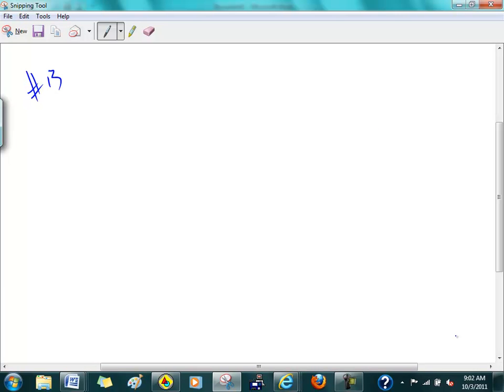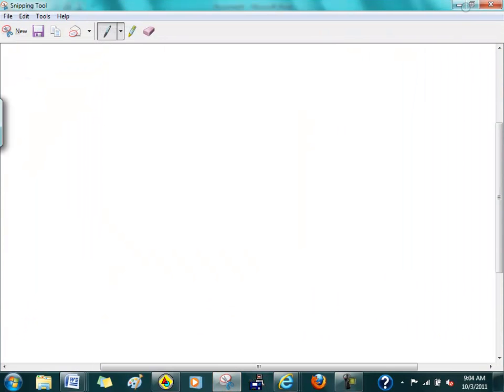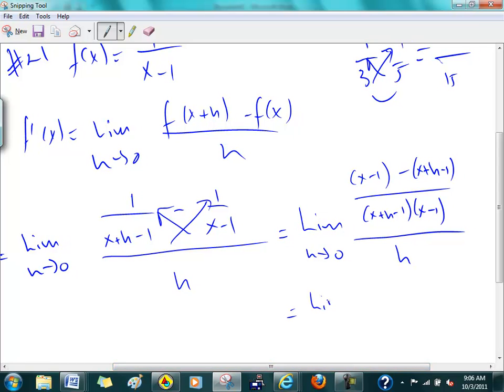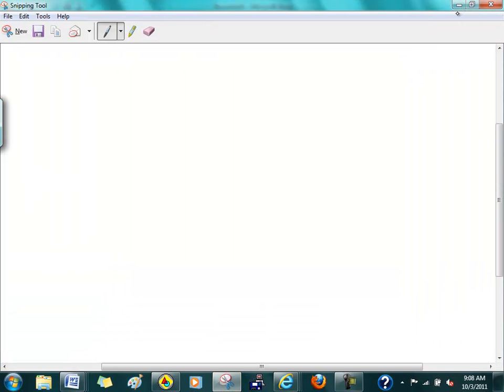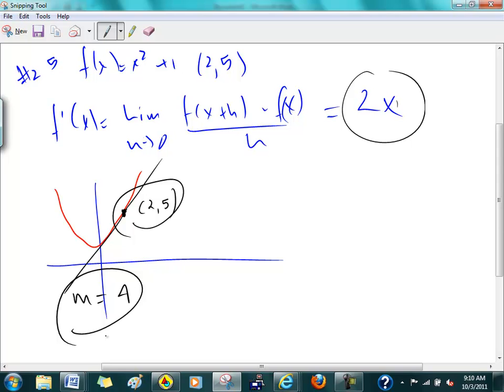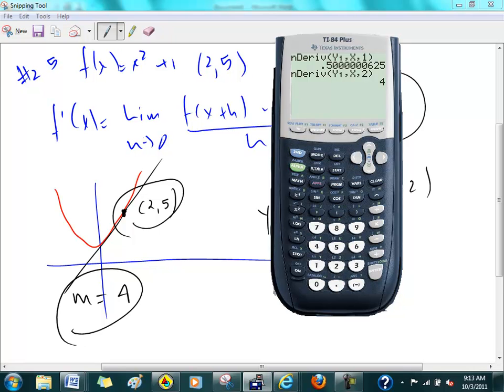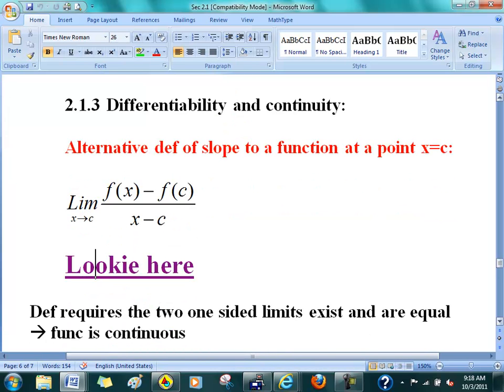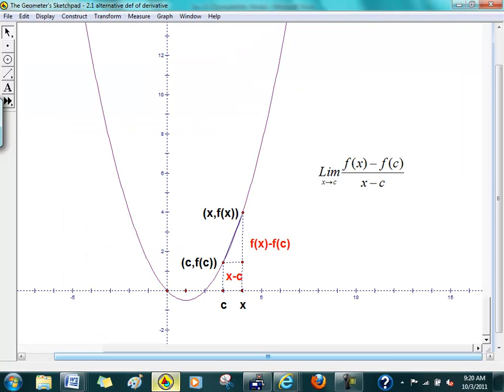2.1 day 2.1